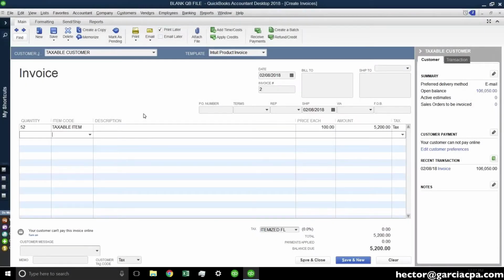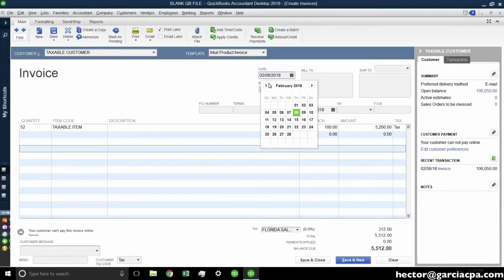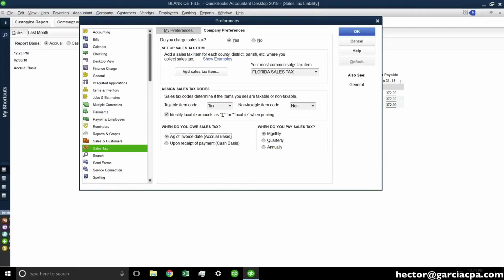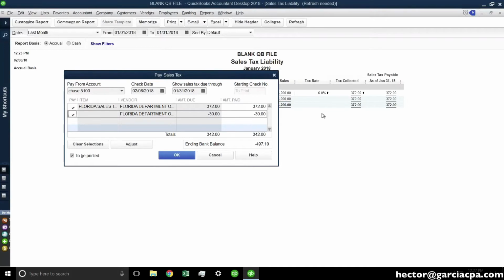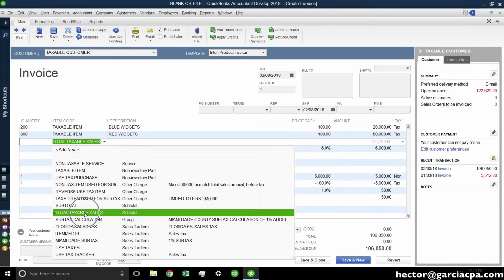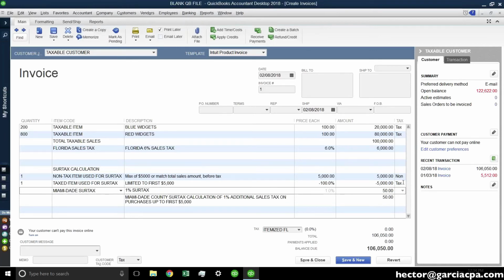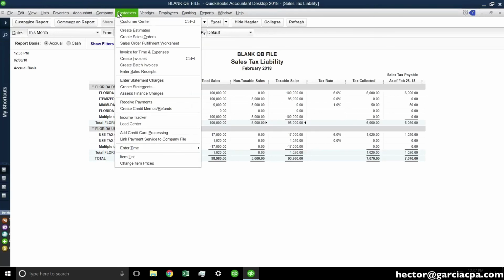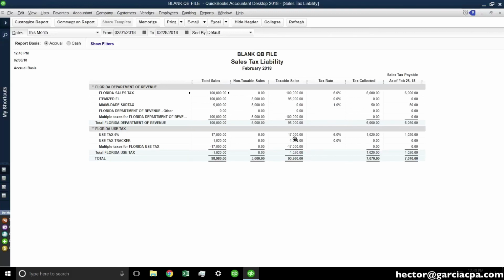Manage Sales Tax, Surtax, and Use Tax in QuickBooks Desktop